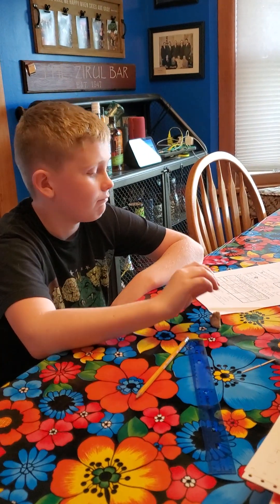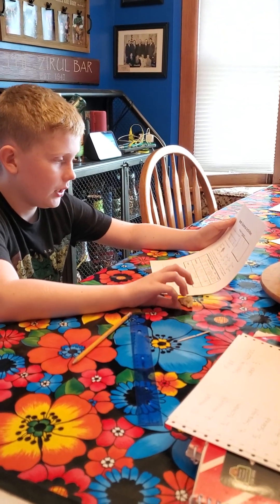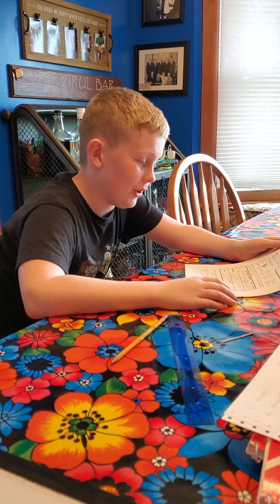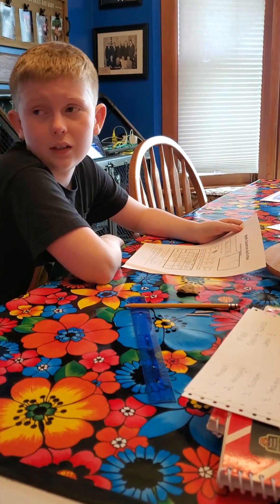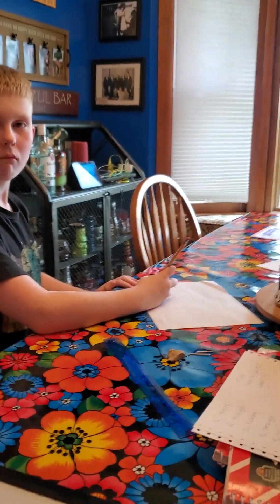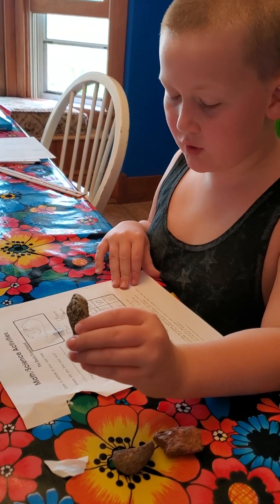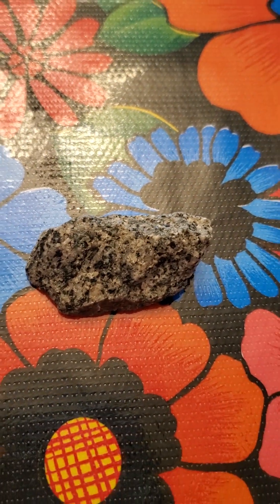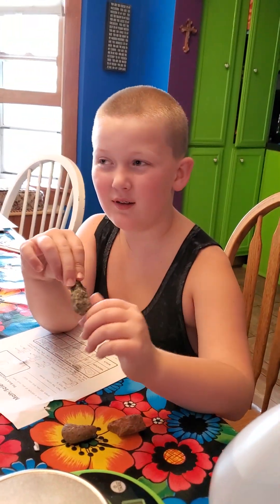Science with the boys, 2020 The year we homeschooled